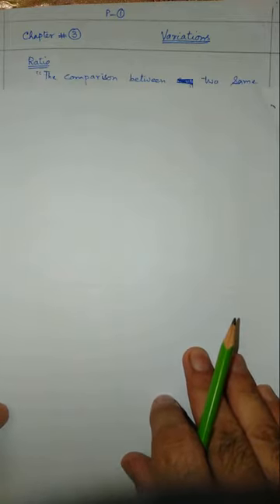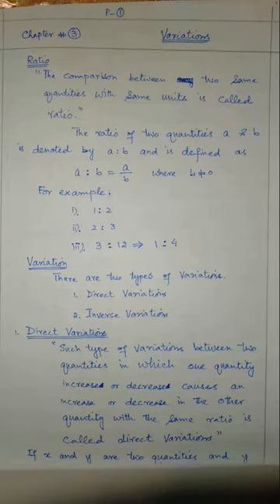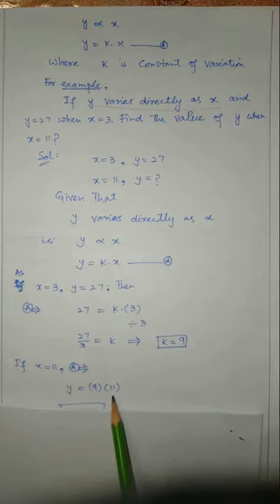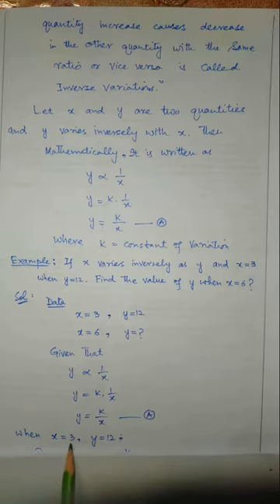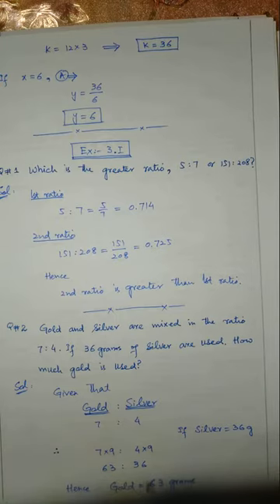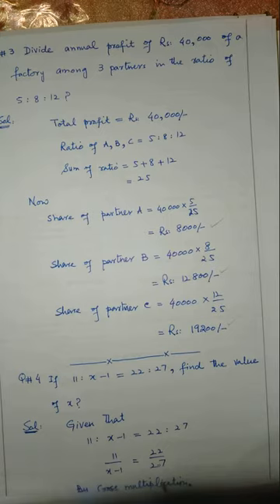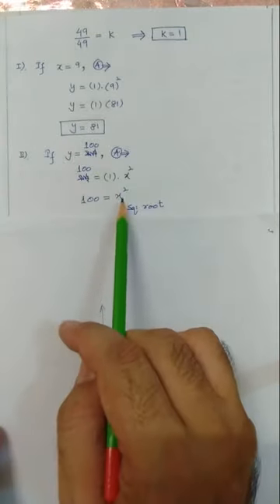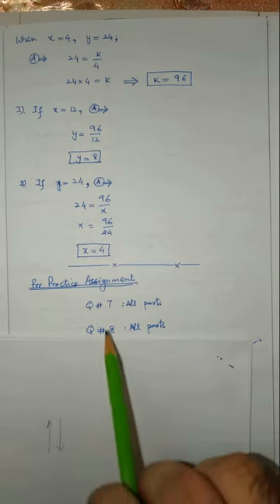Maths, Ch# 3, Variations, Ex: 3.1